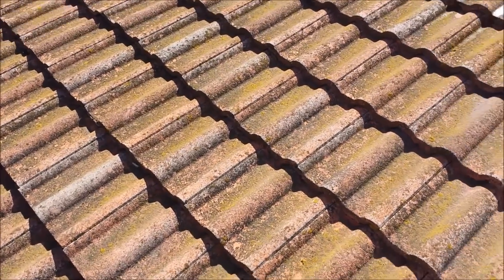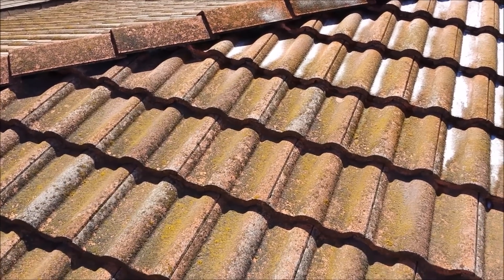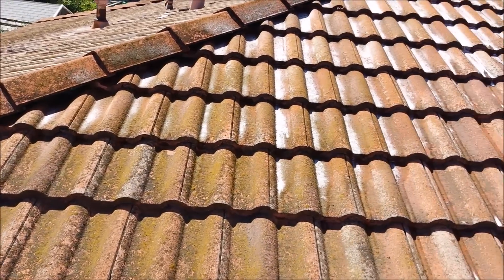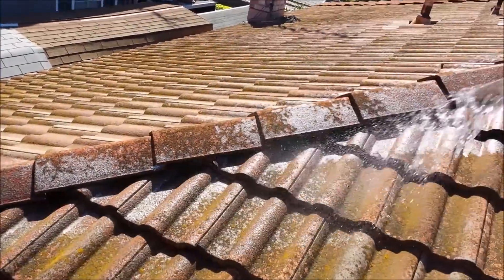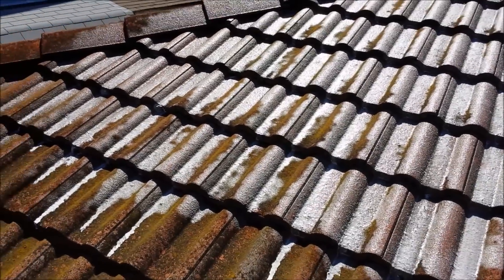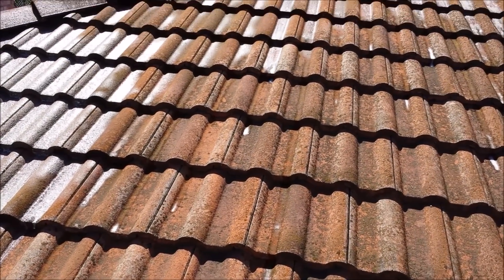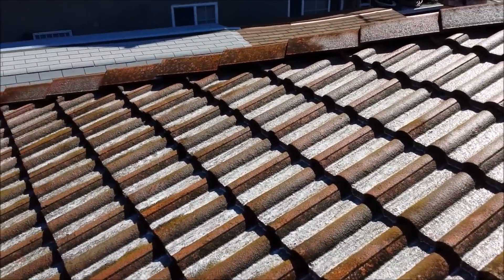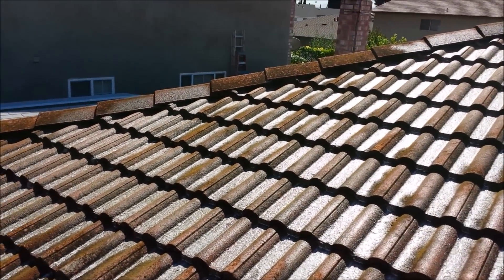SoftWash Tile Roof Cleaning in San Jose Ca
Certified SoftWash Roof Cleaning in San Jose, Ca

SoftWash Roof Cleaning San Jose, Ca.
Certified SoftWash Roof cleaning sanitizes & eliminates mold, algae, moss, dirt, and other harmful bacteria from the roof without causing any damage to the roof tiles.

IPPW Services
Serving Bay Area California